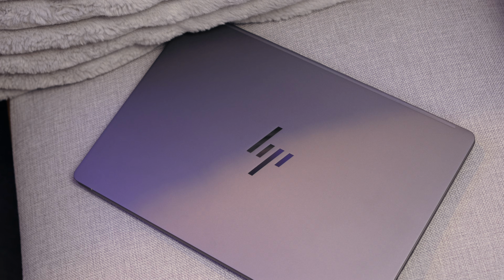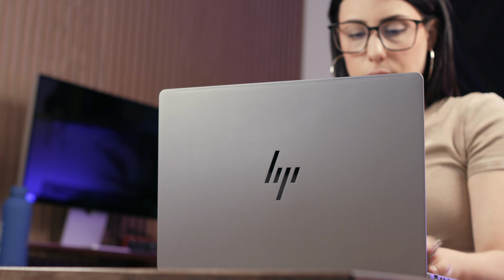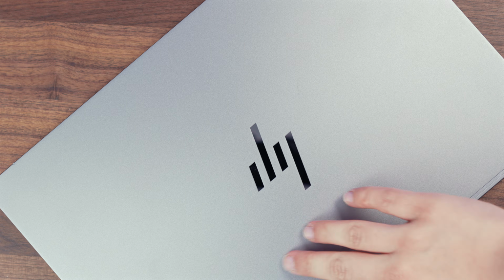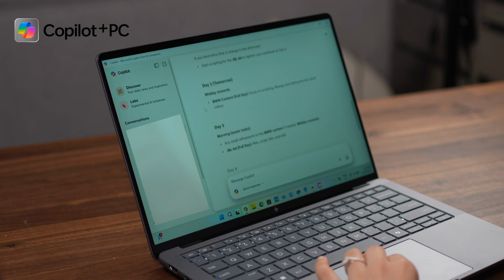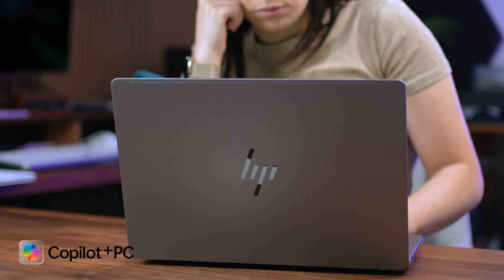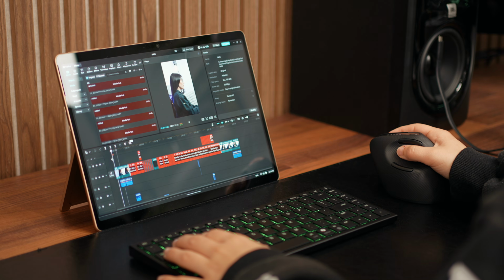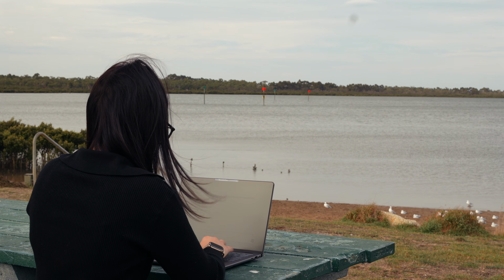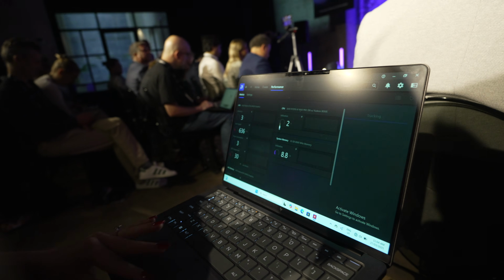HP ZBook Ultra: Your Workstation, Now Ultra Portable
This video is sponsored by HP - This is the all new HP ZBook Ultra G1A 14" Mobile Workstation, powered by the AMD Risen AI Processor and this is performance like nothing else I have seen in a laptop!